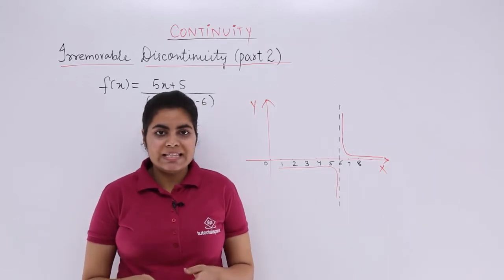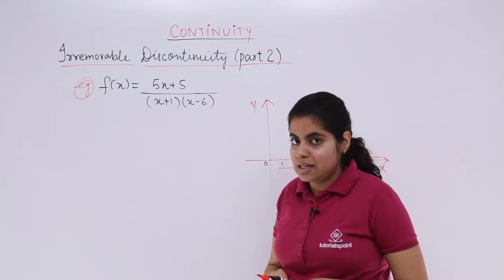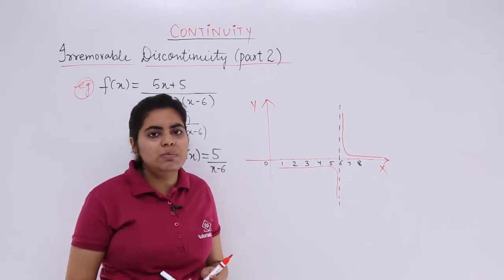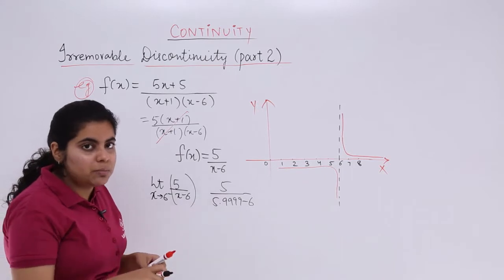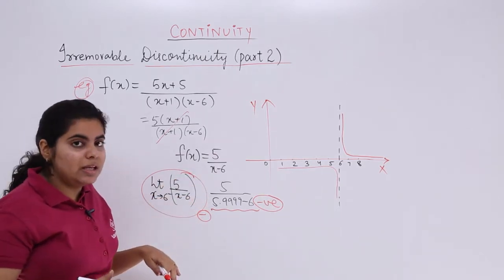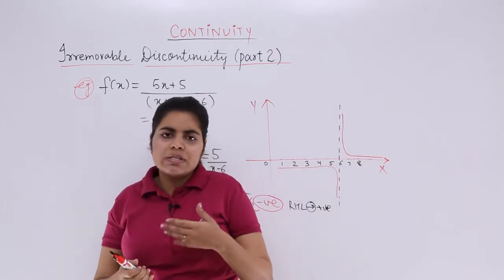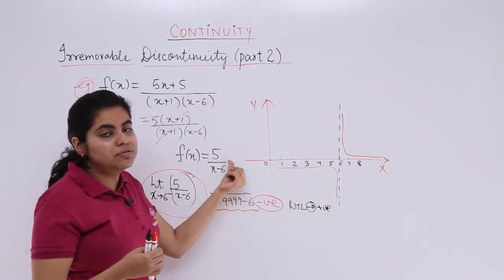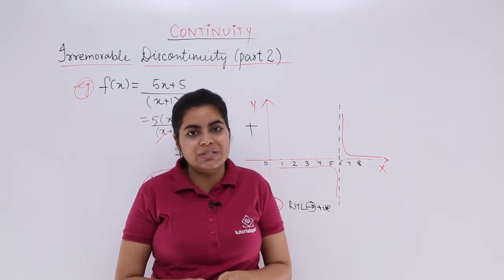Class 12th – Irremovable Discontinuity part 2 | Continuity and Differentiability | Tutorials Point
Irremovable Discontinuity part 2